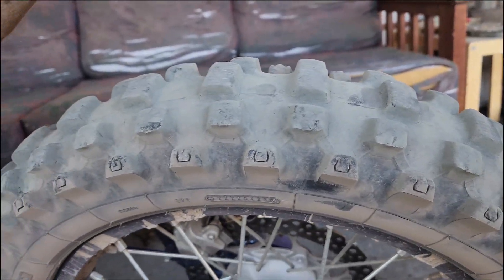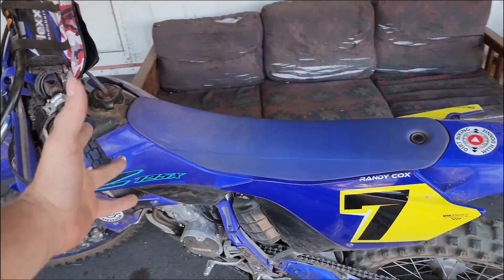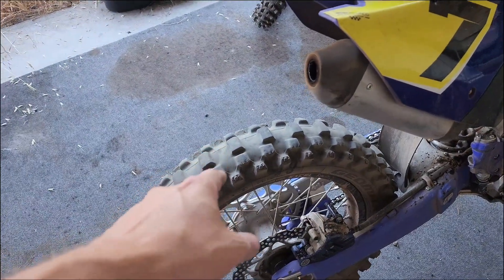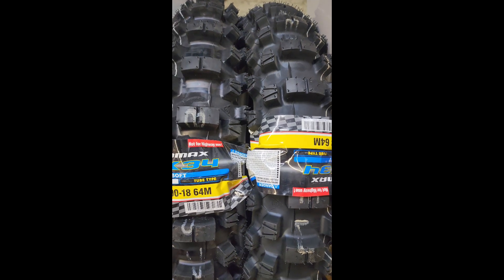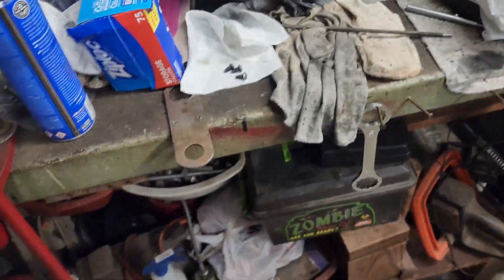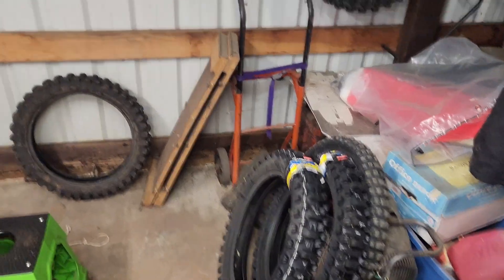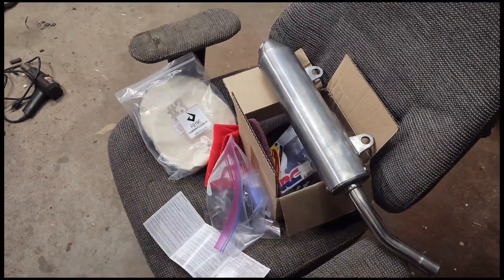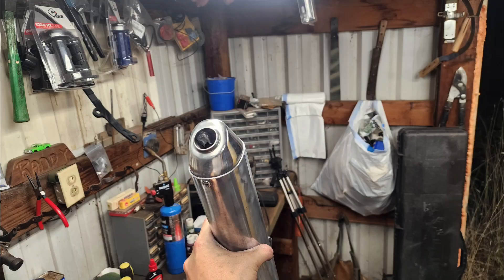Midweek Maintenance Late July style